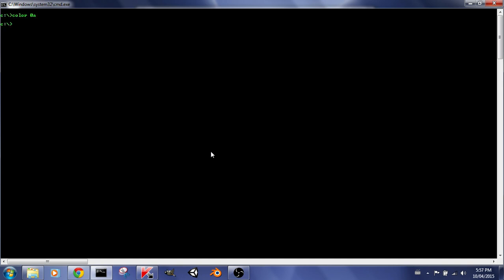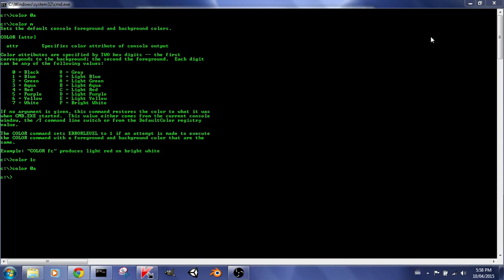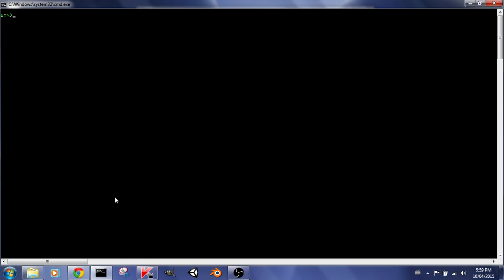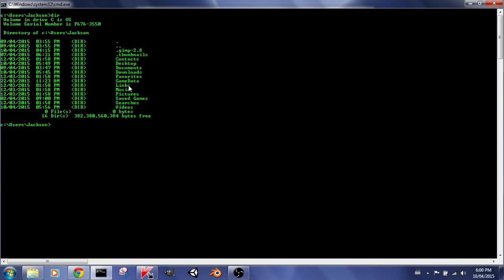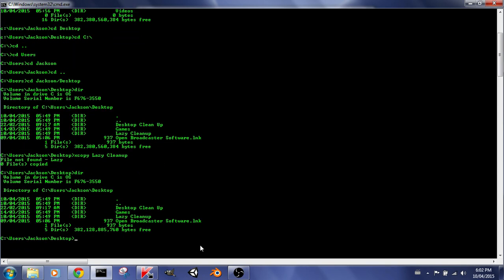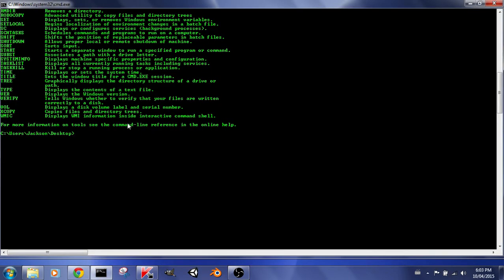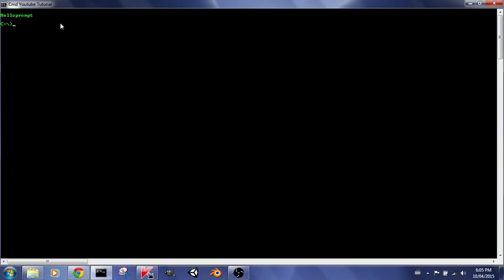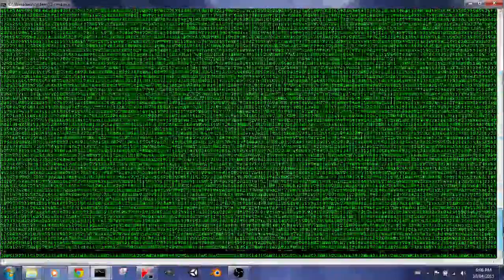Cmd Tutorial | Basic Commands | Part 1 | Jackson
Simple Command Prompt uses